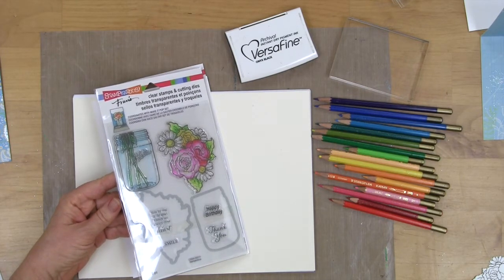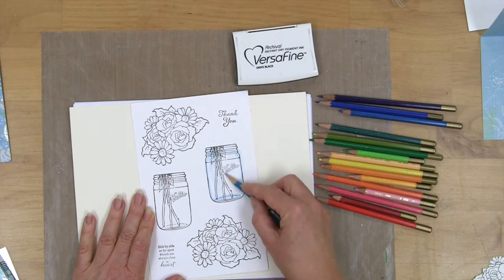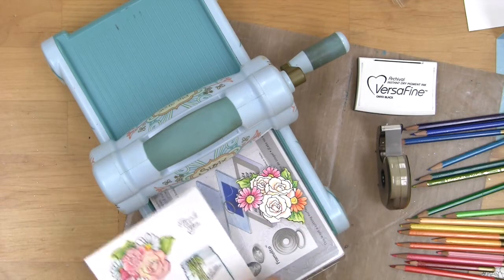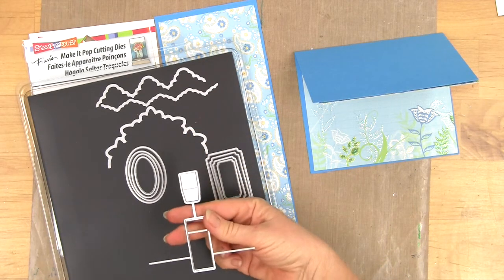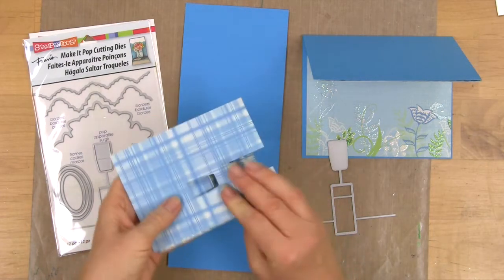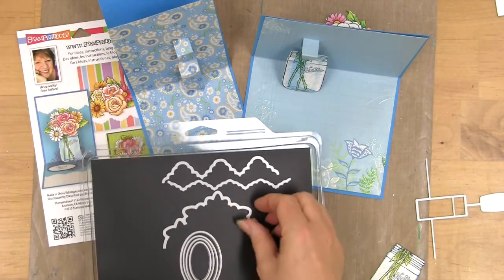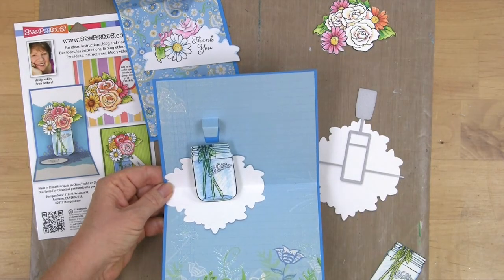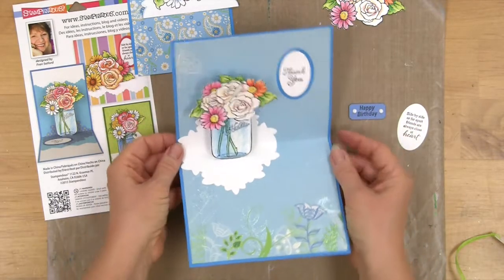Hello Jar Stamps and Cutting Dies Set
Learn to use the Hello Jar Stamps and Cutting Dies Set available exclusively at Michaels Stores, Inc.